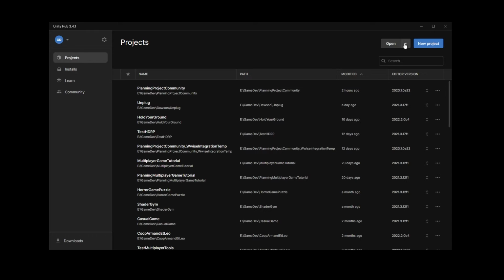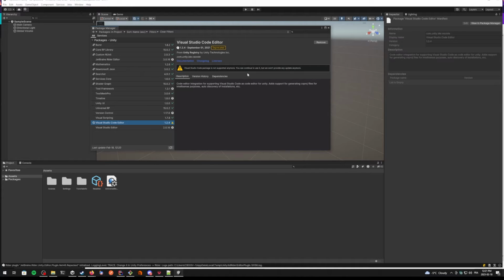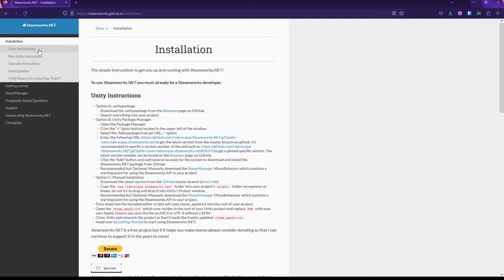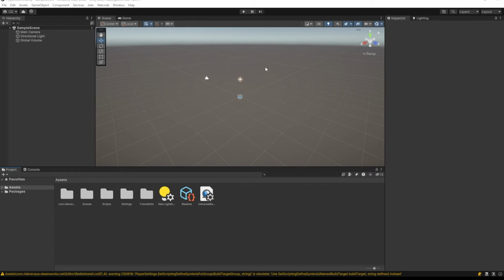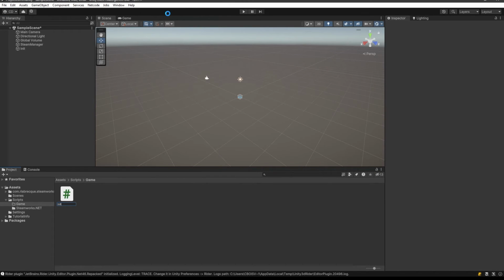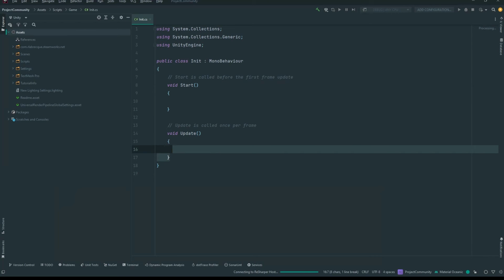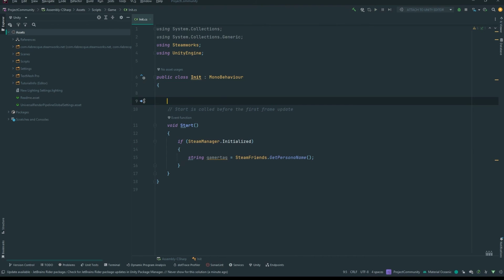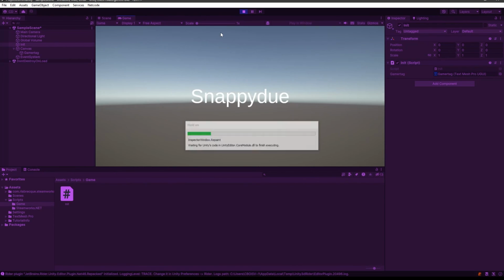Unity Dedicated Server + Steam: Project Setup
In this video we create our project and link it to steam by getting the steam username!

00:00 - Intro
02:13 - Create Project
04:07 - Install packages
04:50 - Download Steamwork.NET
06:05 - Initialization script
09:49 - Demo
10:23 - Outro